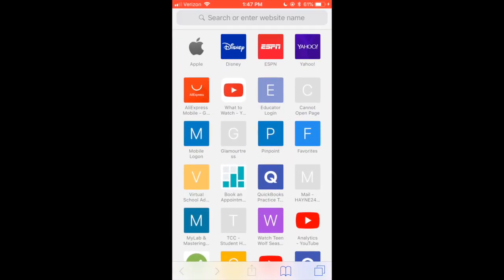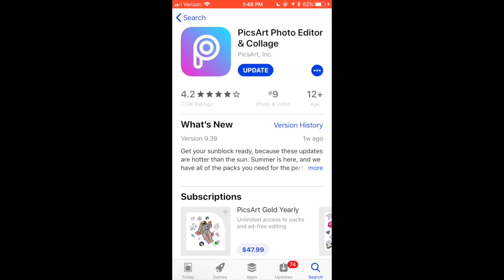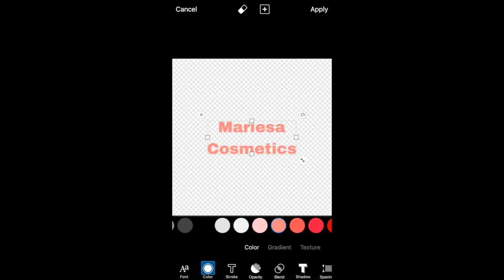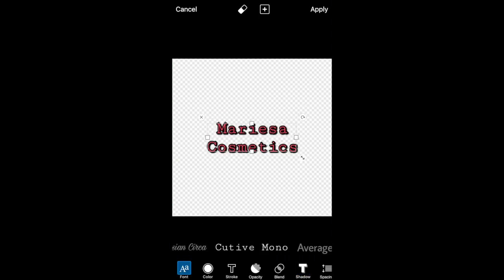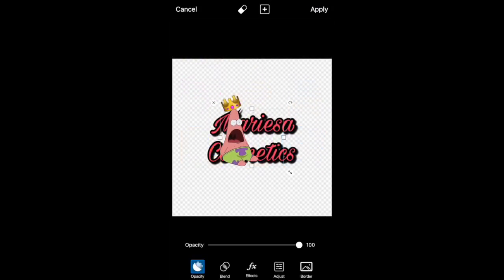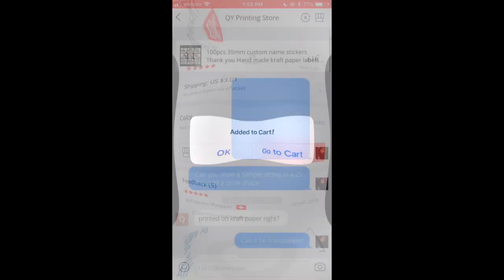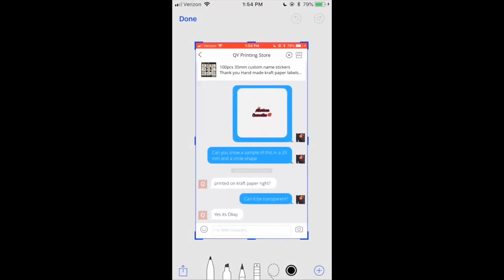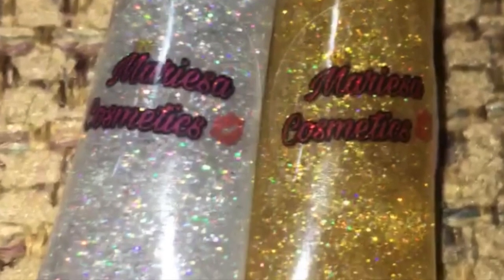DIY CUSTOM LOGO STICKERS FOR LIP GLOSS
Link to buy Logos!!